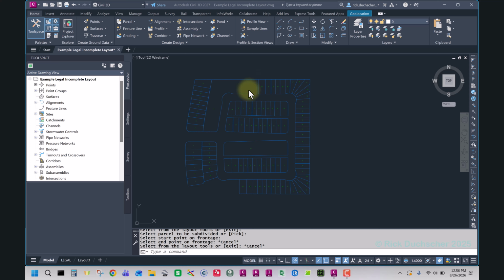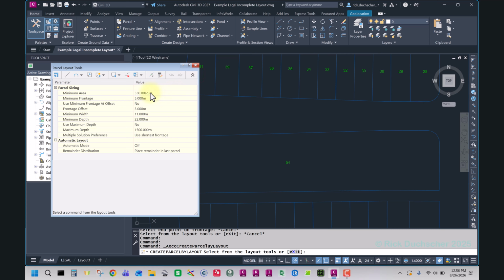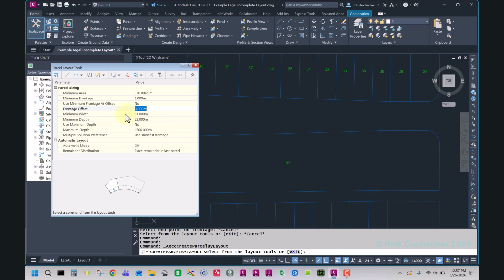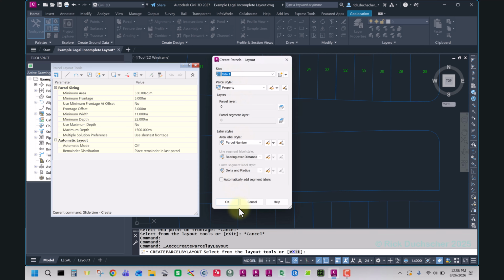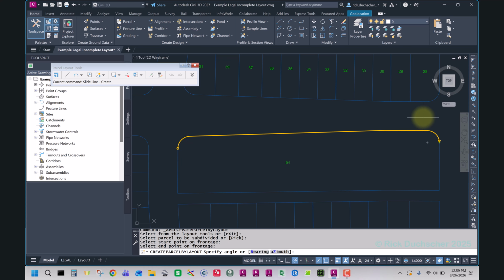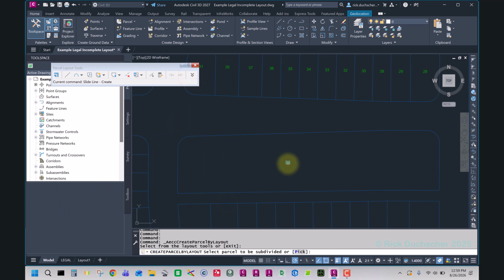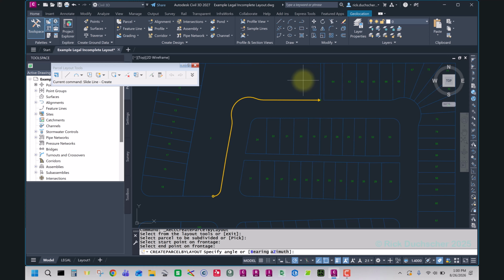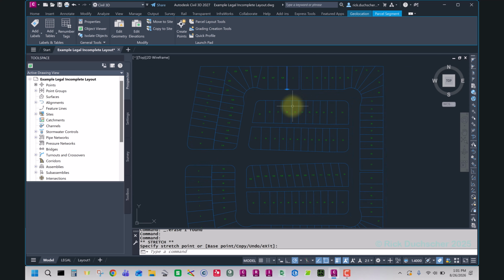Creating Parcels Using the Slide Line in Civil 3D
Learn how to quickly layout parcels in Civil 3D using the Slide Line tool!